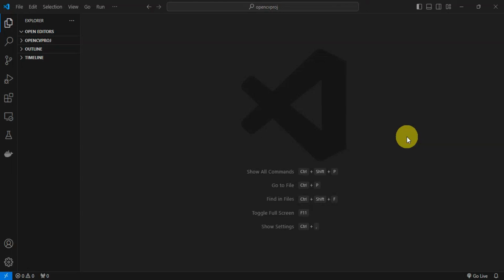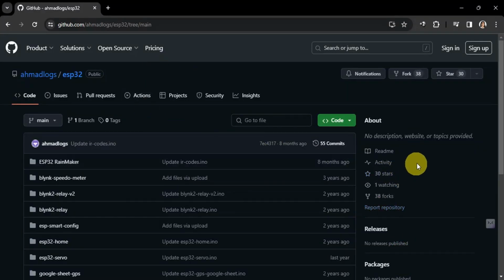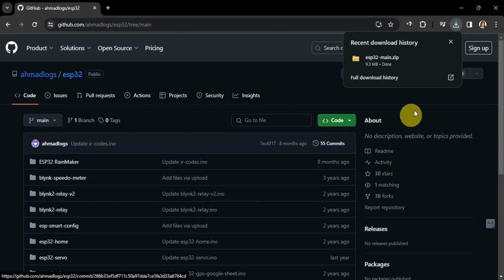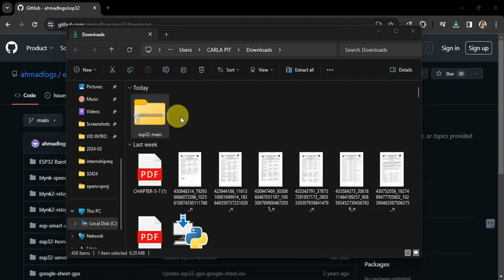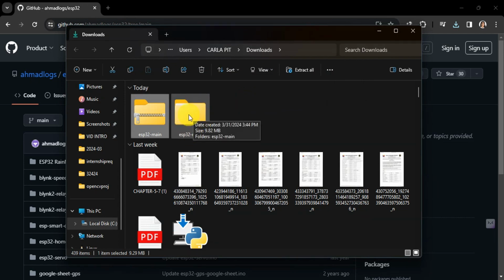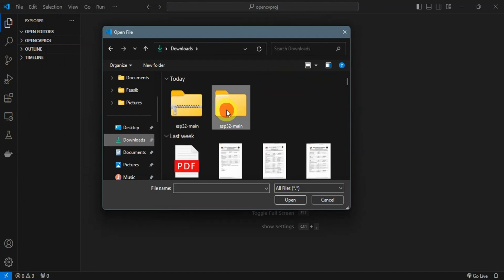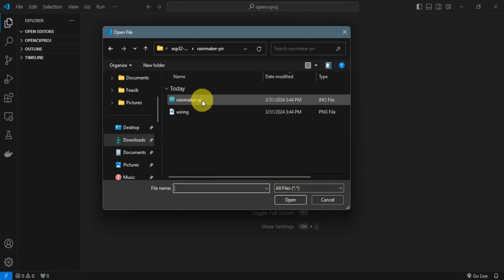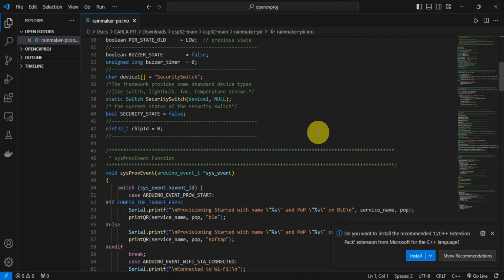How to Open Github Project in Visual Studio Code | Easy Tutorial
Hey everyone! 🌟 In this video, I'll show you how to open a GitHub project in Visual Studio Code easily. Whether you're a beginner or just need a quick refresher, this tutorial is perfect for you!